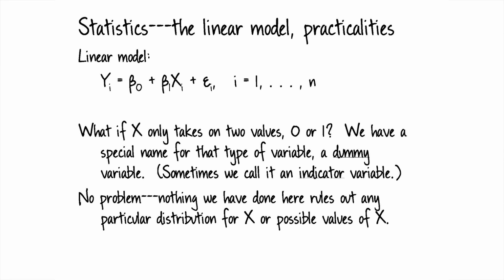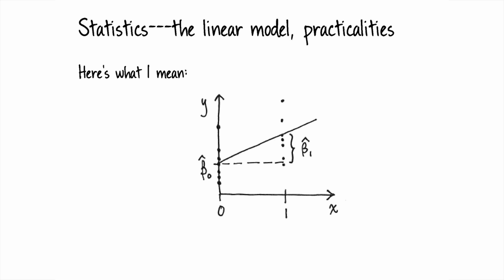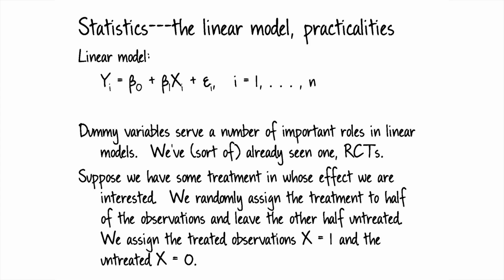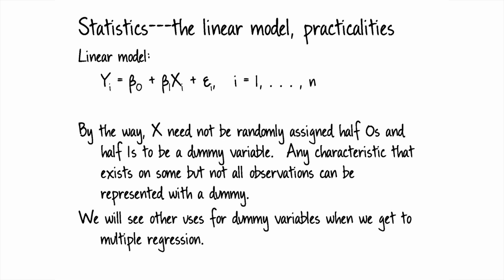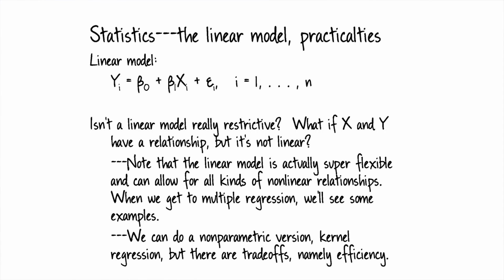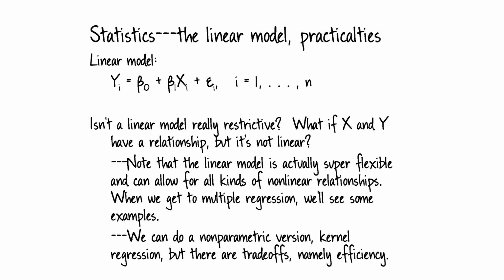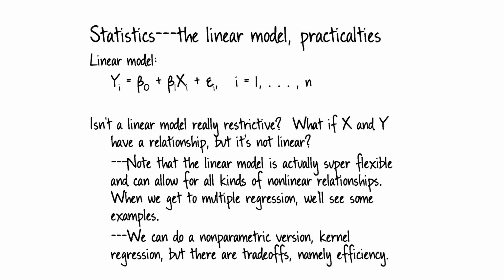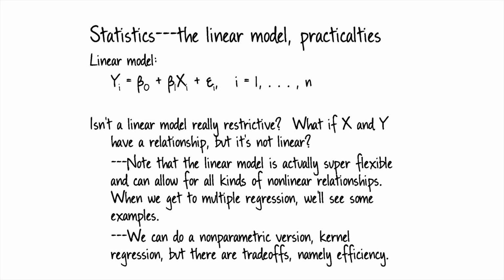MIT143102016-V008600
14.310x_Lect17_Seg13_Final.mp4